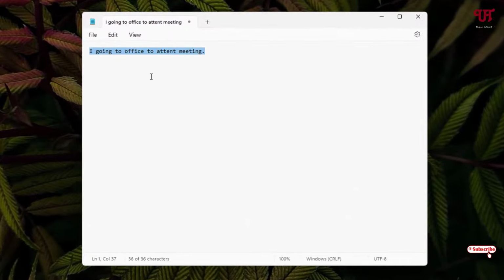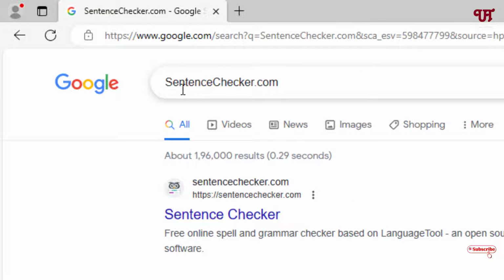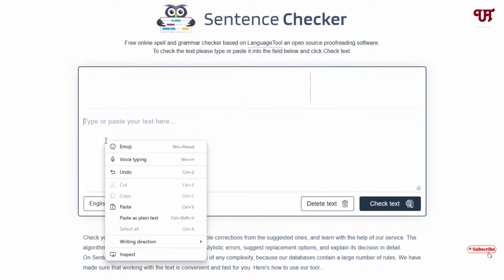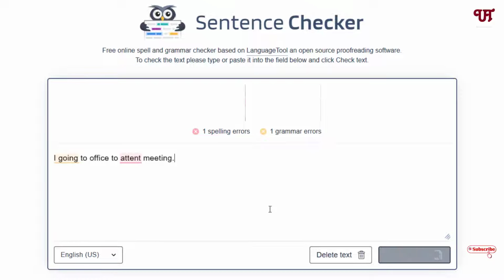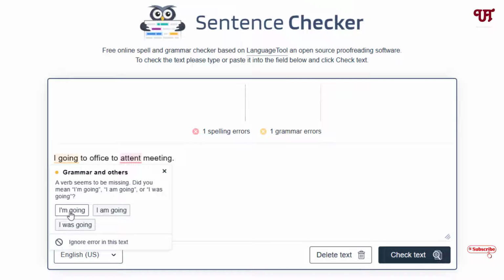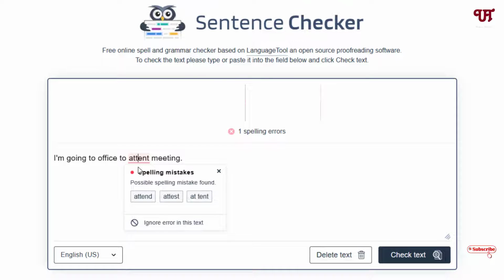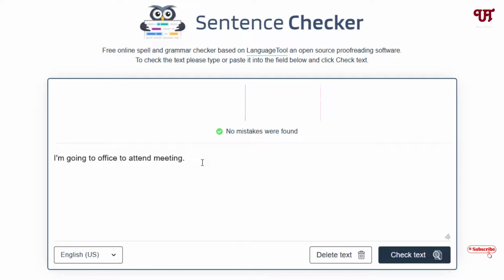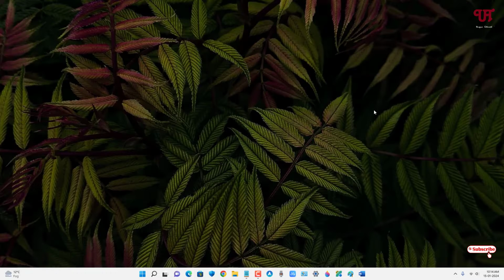How to find out if the Sentence is Correct or Wrong in any Smartphone or Computer ?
This video tutorial is all about How to find out if the Sentence is Correct or Wrong in any Smartphone or Computer.